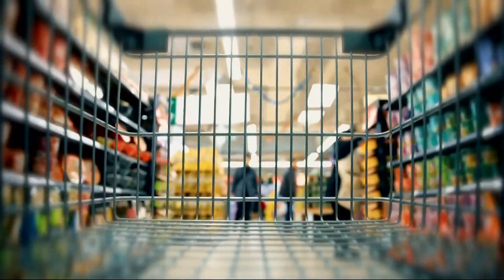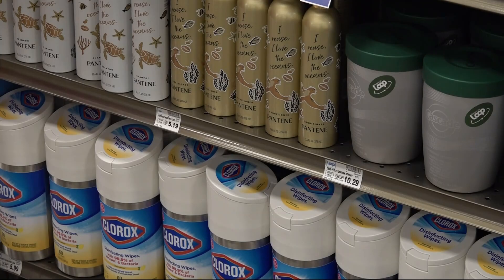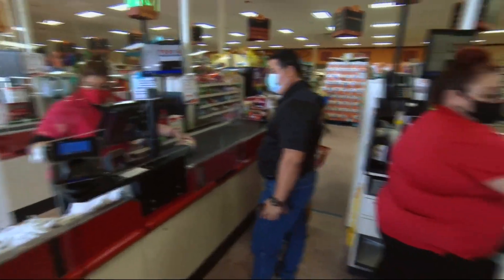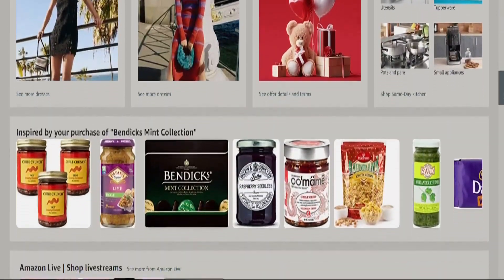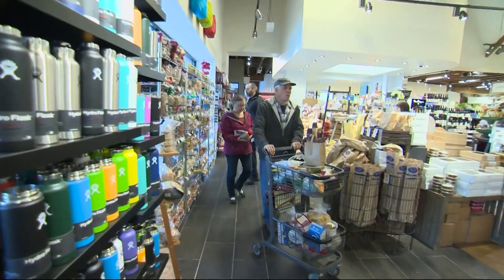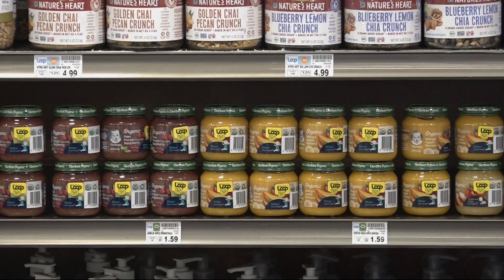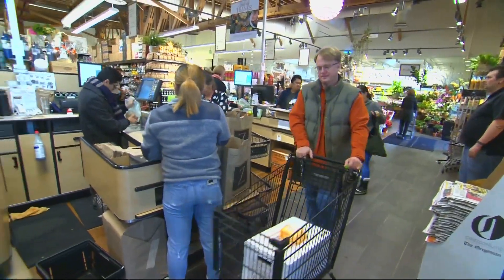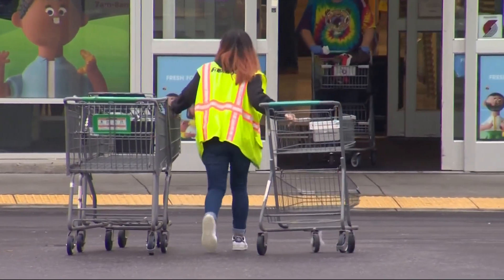WSU study looks at impulse buying and product placement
The study helps brick and mortar stores rearrange and display products smartly to get products you may want to buy in front of you.